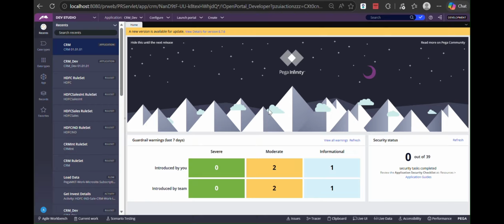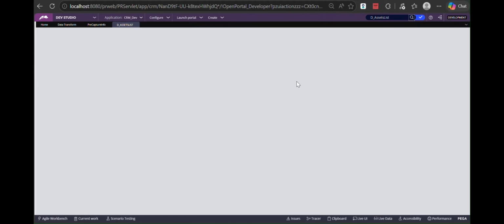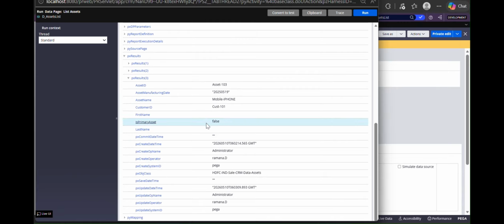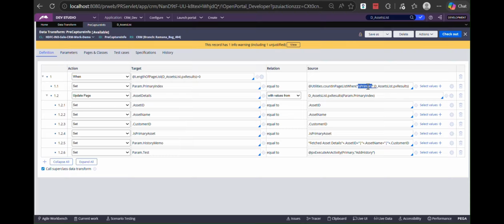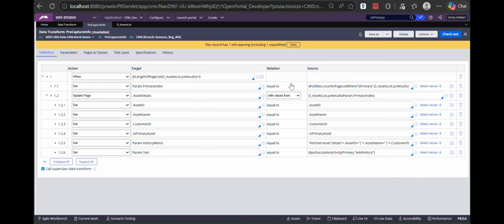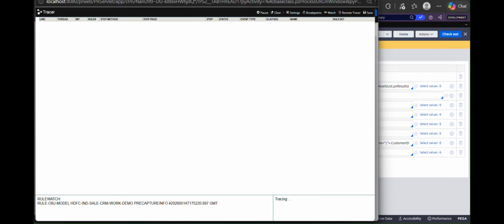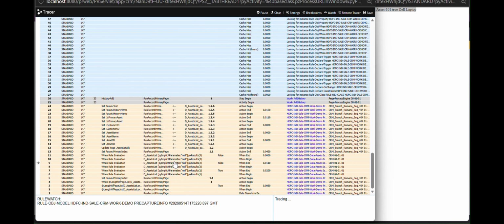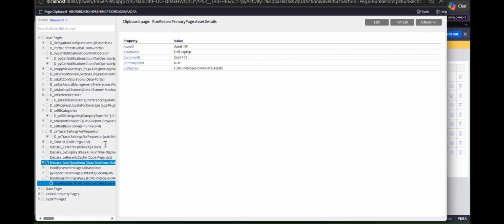SC-01:How to Use PageList Functions (IndexIn, CountInPageListWhen) in Real-Time Applications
Master Pega PageLists through a practical, real-time banking scenario! In this tutorial, we explore how to manage dynamic data collections, covering everything from basic configuration to advanced functions. Learn the crucial "1-based indexing" rule, iterate through records efficiently, and see how PageLists drive complex enterprise applications. Perfect for Pega developers!